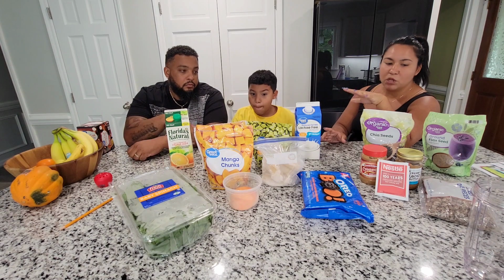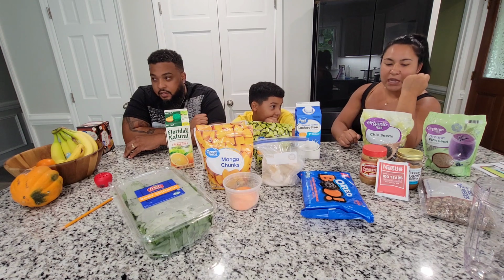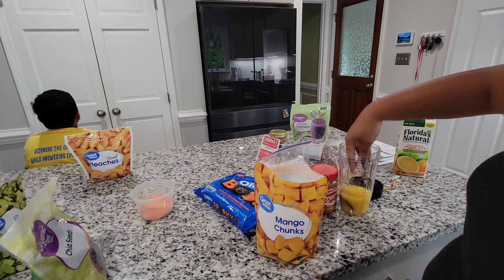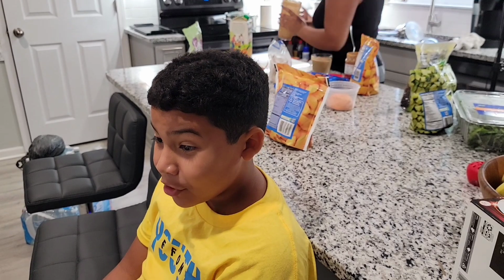Yes Or No Challenge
Music from Uppbeat (free for Creators!)